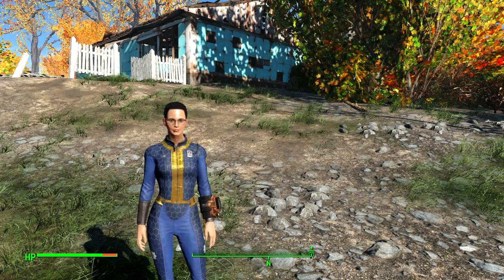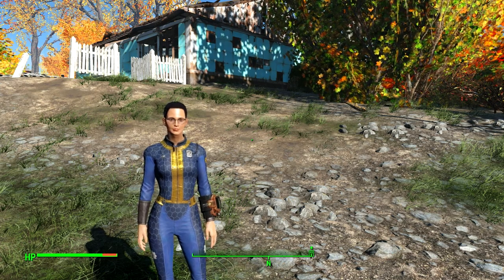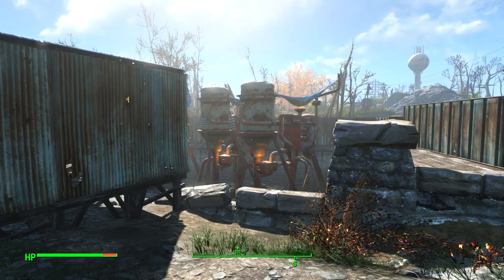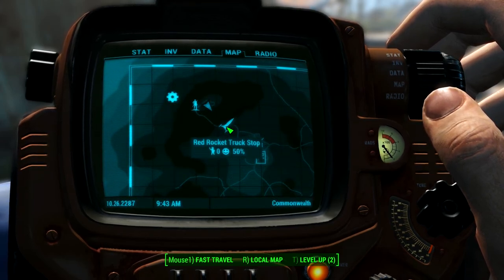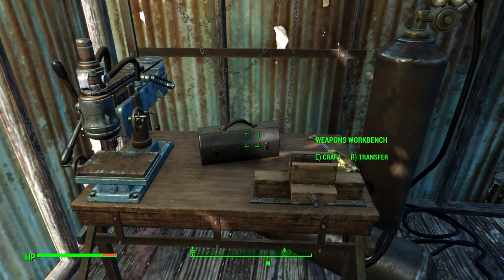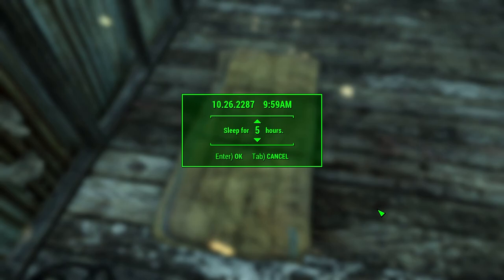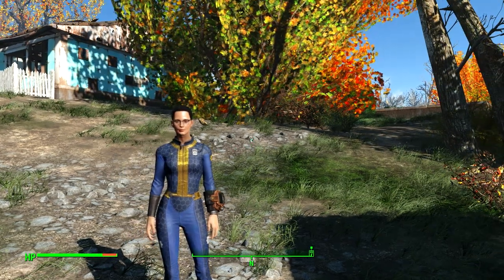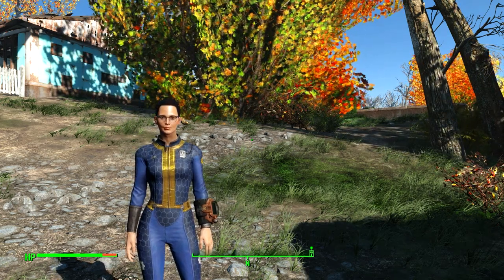Fallout 4 - Get Rich Quick, Get Rich Early - No Glitches Tutorial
Join Industrial Faith as he shows you how to GET RICH in Fallout 4, and how to GET RICH EARLY! Utilizing a completely Vanilla game (he does have a few graphical mods to make the place pretty)  he'll teach you:

-How to BUILD YOUR CHARACTER FOR MAXIMUM PROFITS

-How to GET THE MATERIALS YOU NEED

-Where to BUILD YOUR MONEY MAKING MACHINE

-How to GET THE CAPS FAST WITH NO TRICKS OR GLITCHES

-How to BE RICH LIKE A TRUMPINATOR

-How to MAKE IT RAIN

-How to USE HYPERBOLE TO MAKE FRIENDS AND ALIENATE STRANGERS

-How to ENJOY FALLOUT AND NOT WORRY ABOUT THE CAPS

-How to NOT WORRY ABOUT THE CAPSLOC IN THIS DESCRIPTION, YOU GRAMMAR FASCIST

Thanks for joining us and good luck out there with your PILES AND PILES OF CAPS!

I need to take a break, all this shouting has left me exhausted. Whew!

Fallout 4 is copyrighted by Bethesda Softworks. No infringement of rights is intended. All Gameplay and Commentary is claimed by Me.